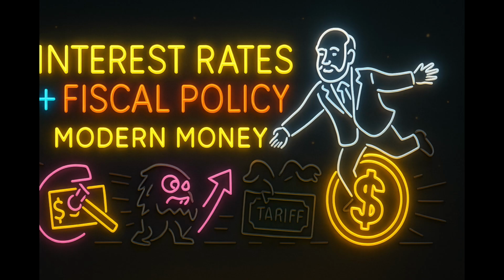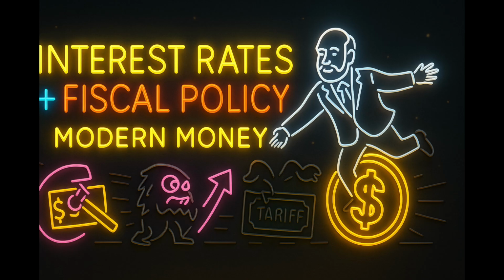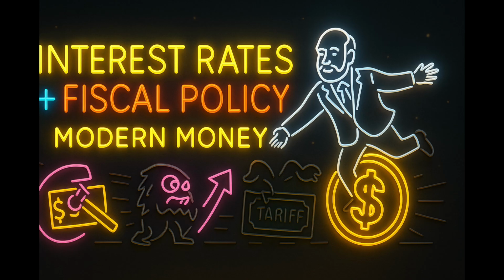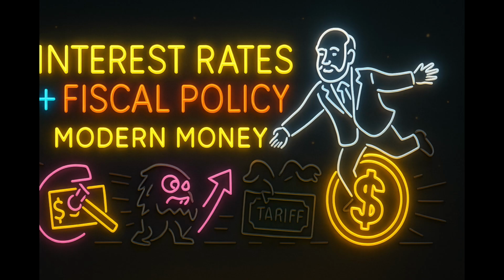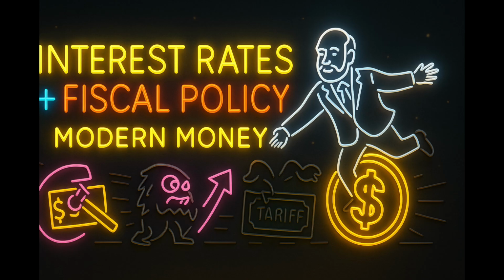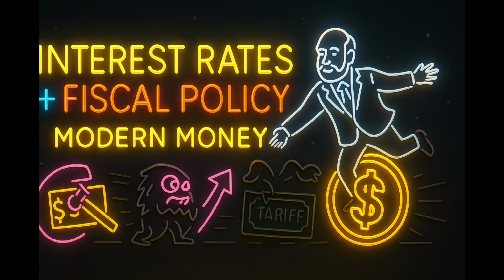12. Interest Rates + Fiscal Policy